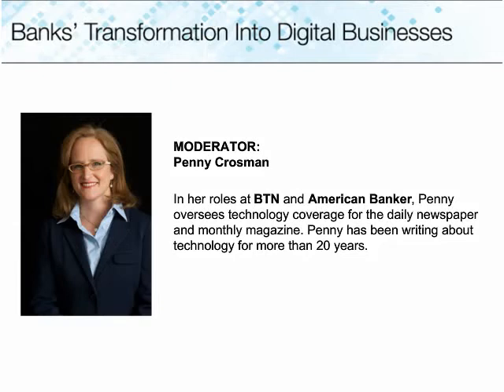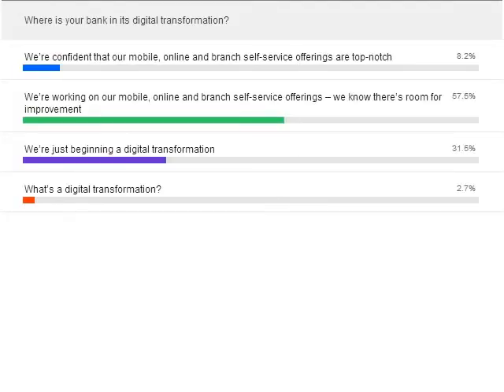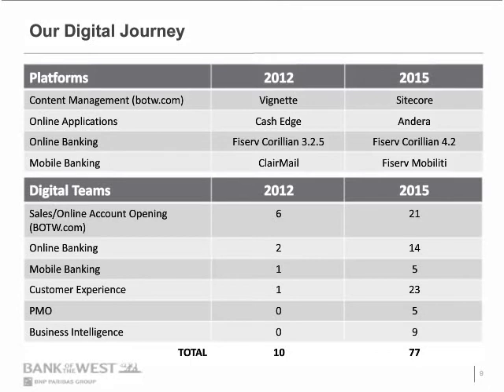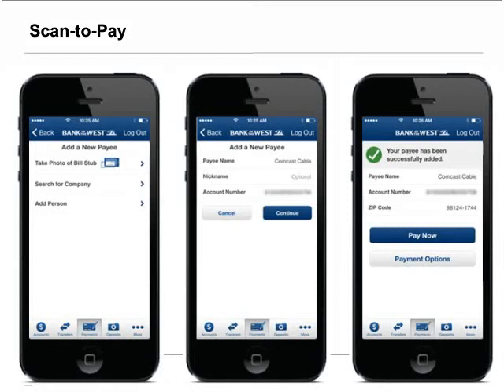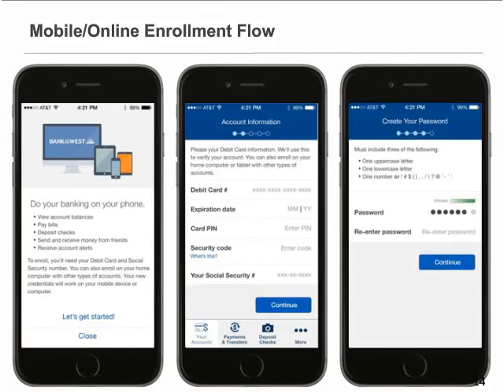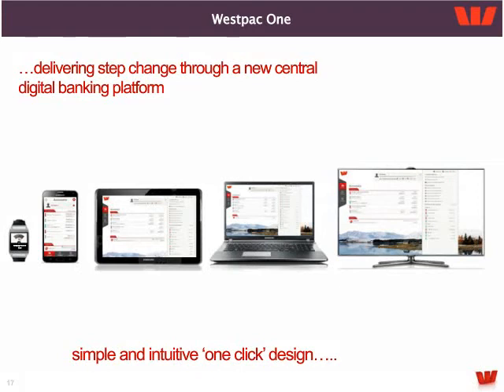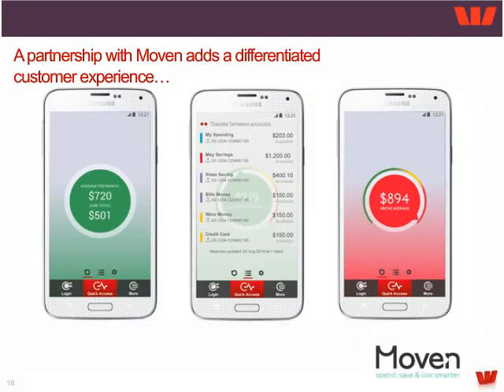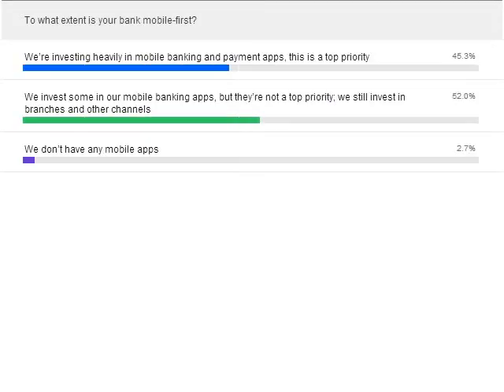Banks’ Transformation into Digital Businesses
Brick-and-mortar branches aren’t disappearing completely, but they’re shrinking and becoming harder to find. Meanwhile, customers interact with their banks through mobile apps, online banking, video kiosks and other digital channels. The implications for this on banks’ technology decisions, budgets, customer relationships, and profitability are enormous.

In this webcast, leaders of banks making the transition to digital-first will share stories of their journeys – including painful decisions they’ve made, technologies that have helped them, and their vision of what a digital bank should look and feel like. They’ll address:
Maintaining strong customer relationships without the benefit of face-to-face interaction
Finding room in the budget for state-of-the-art technology
What tech-savvy customers want